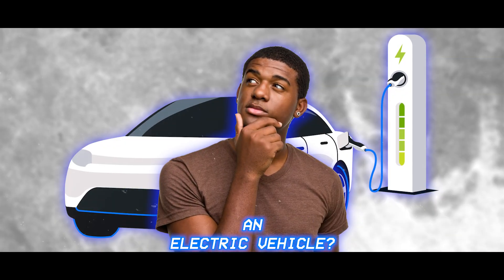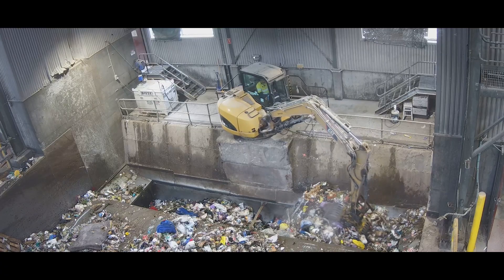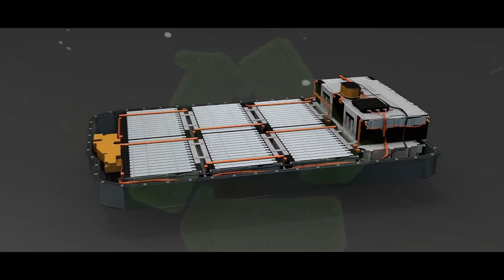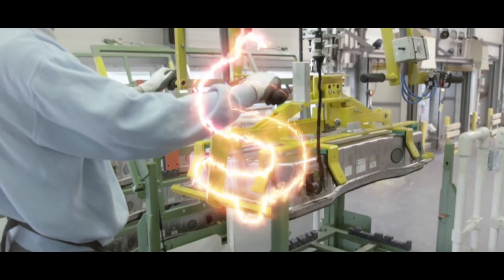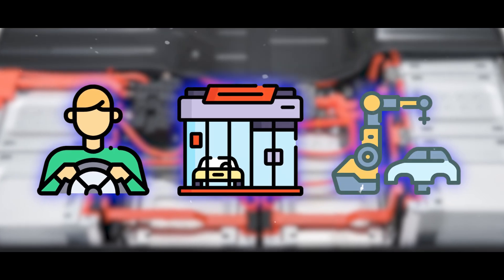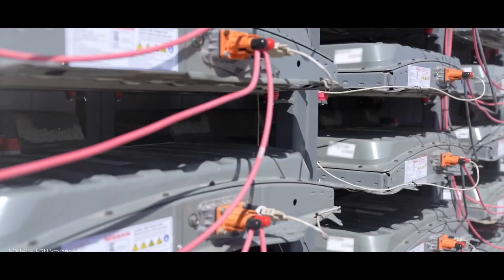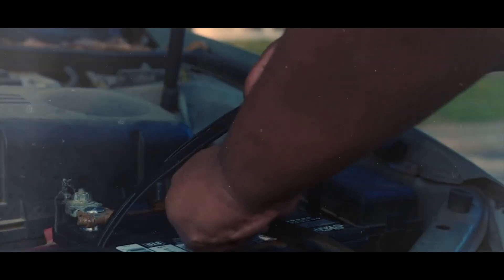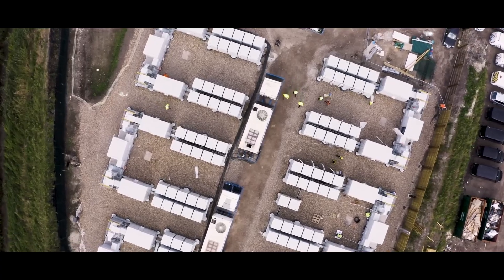Here's What Happens To Dead EV Battery Packs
Welcome back to Tech Pulse, today on the channel we're going to be talking about Here s What Happens To Dead EV Battery Packs. If you're excited to learn more about this then make sure you watch the whole way through because you don't want to miss the details we have for you!